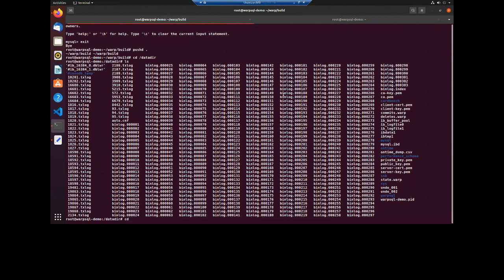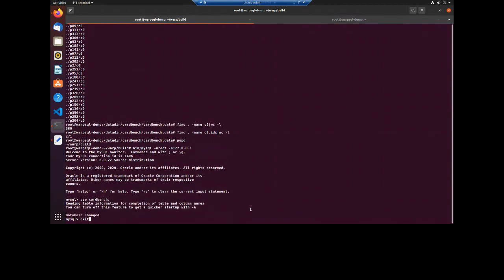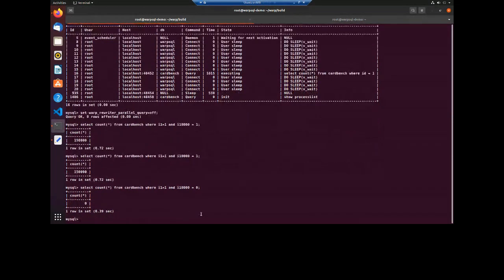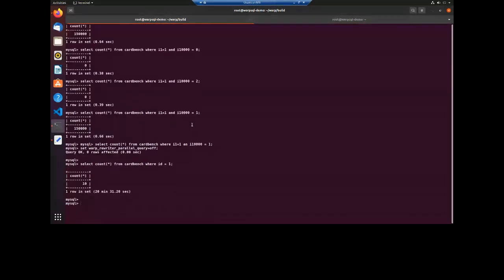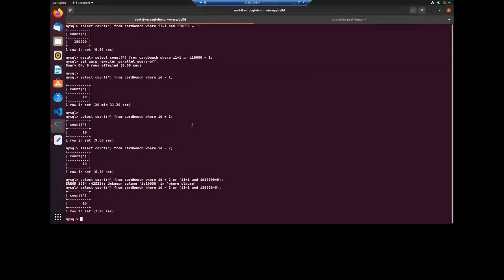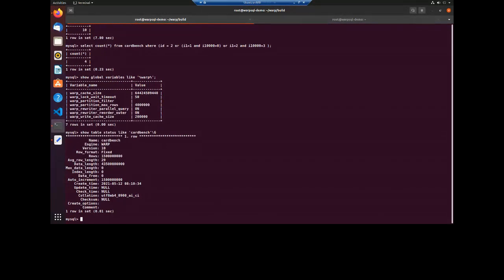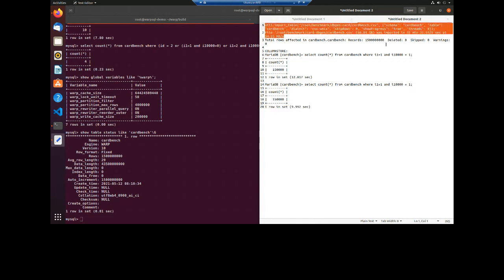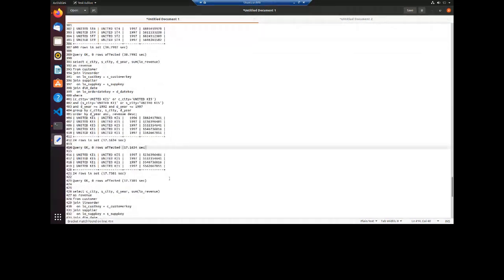WarpSQL - a distribution of MySQL 8 with columnar storage, bitmap indexing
Justin Swanhart LeapDB Ceo, presents, WarpSQL - a distribution of MySQL 8 with columnar storage, bitmap indexing, and parallel query execution.

The WARP storage engine features automatic creation of compressed bitmap indexes, which can be used to eciently execute complex queries that can not be executed eciently using traditional btree indexes, even over very large amounts of data. WarpSQL also features parallel query execution, which can increase query performance substantially, by using multiple cores to execute queries. This talk will demonstrate how the WARP storage engine works, including a discussion of bitmap 2 of 4 Speakers indexes as compared to traditional btree indexes, and will oer benchmark comparisons between regular MySQL 8 and WarpSQL.